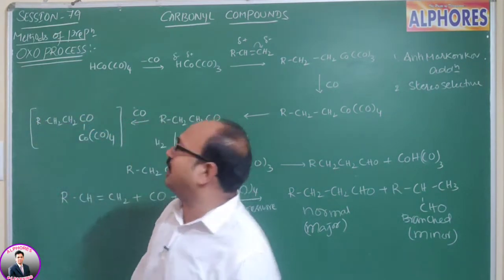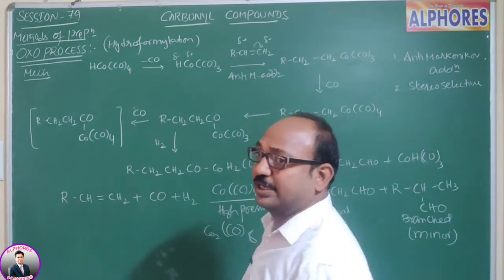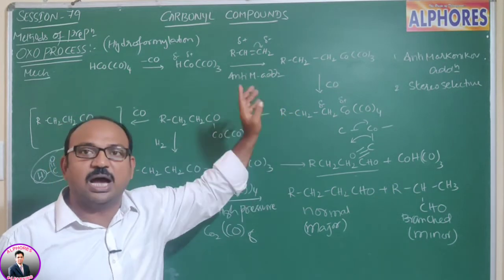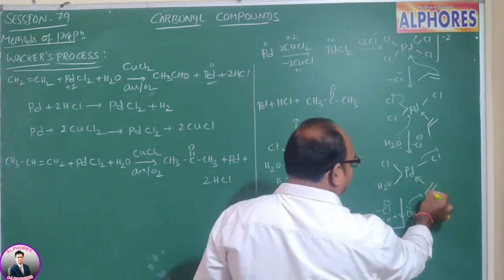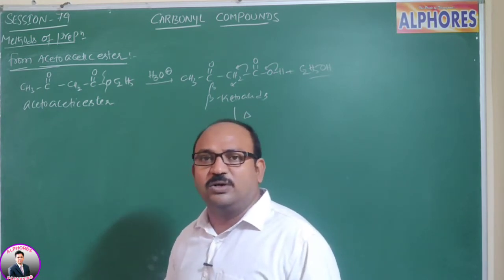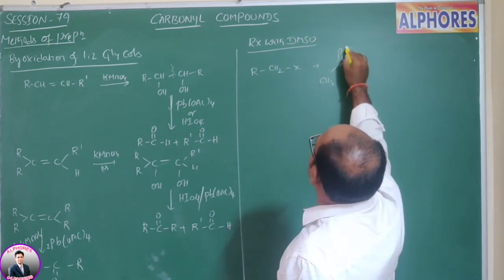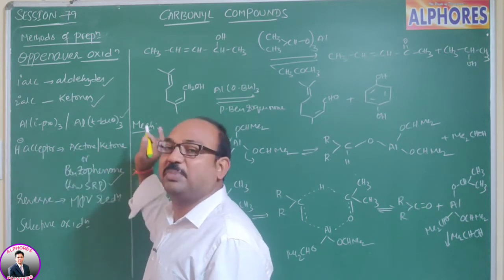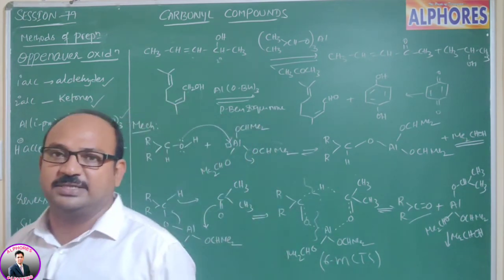IIT | CHEMISTRY | SENIORS | SESSION 79 | 09.07.2020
Carbonyl compounds